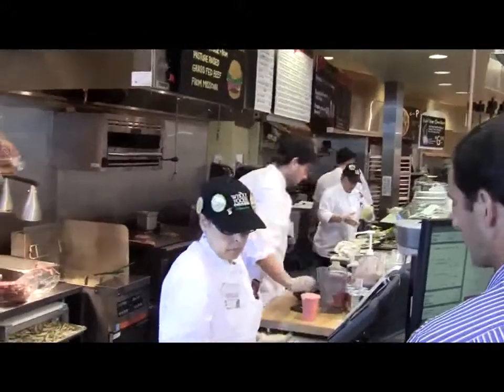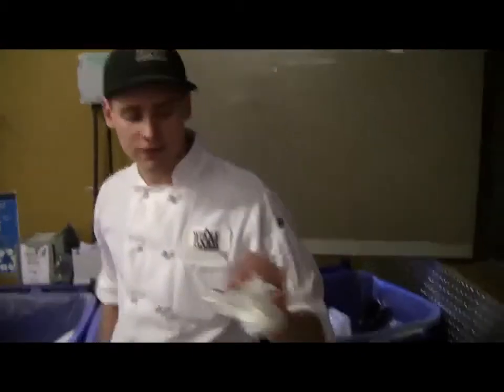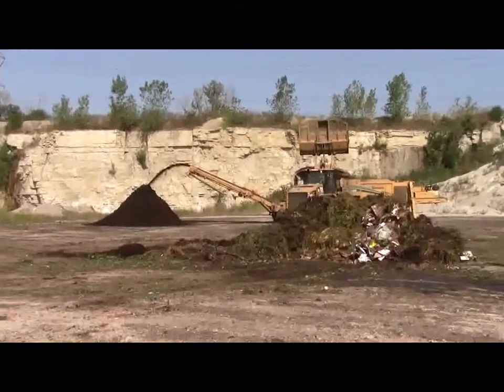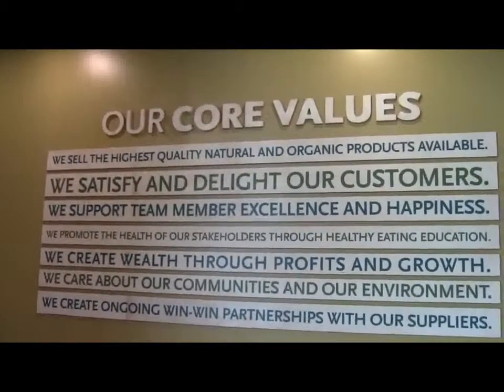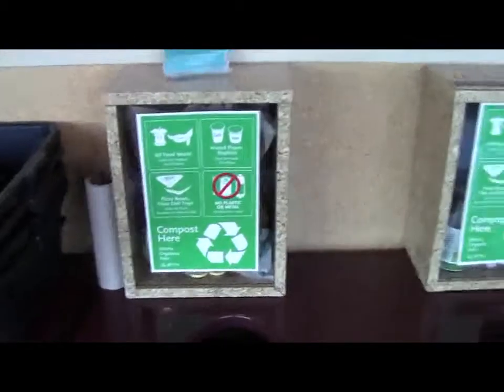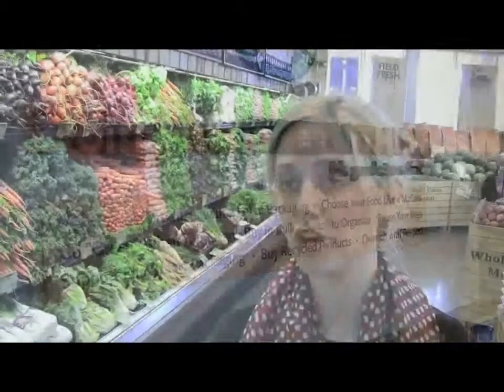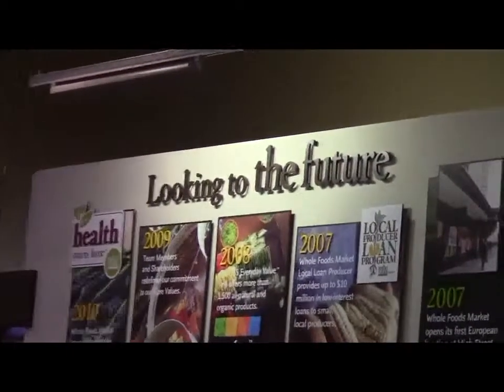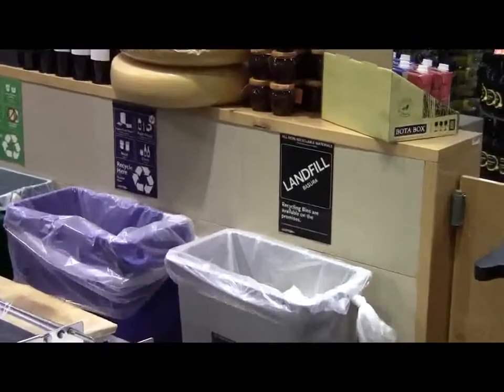Waste Management and Whole Foods Organic Waste Composting YouTube